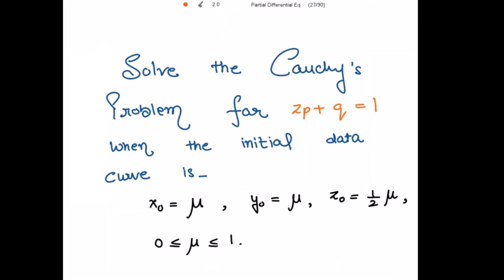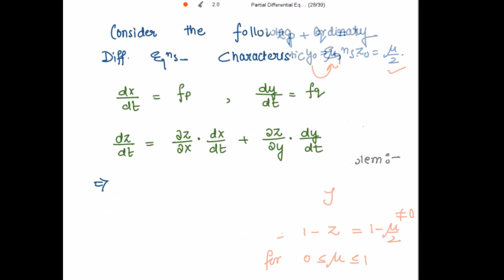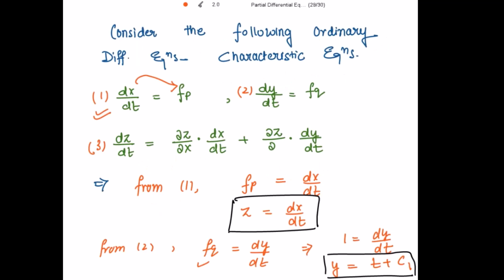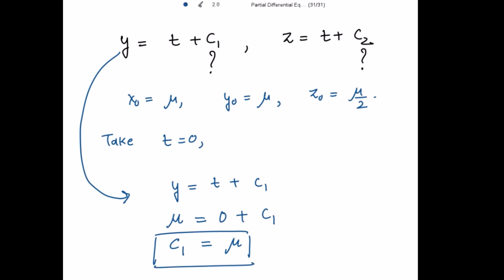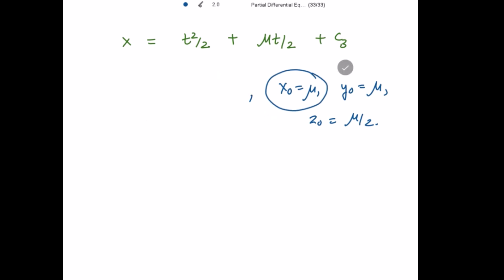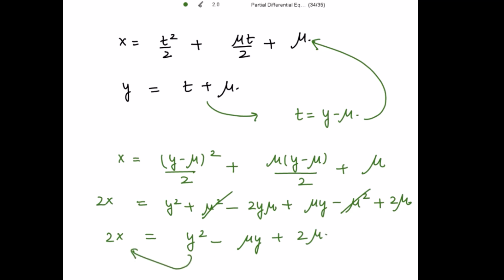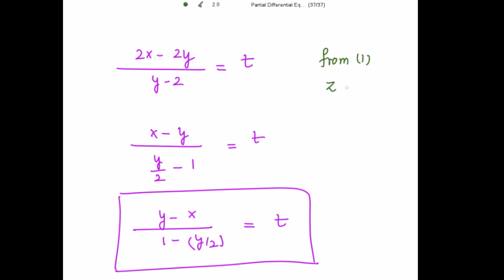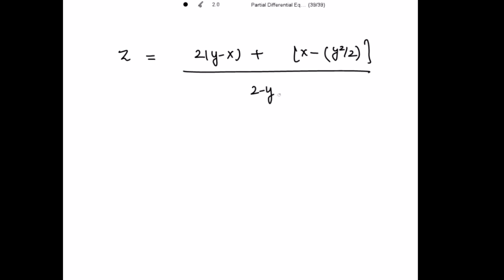Solve the Cauchy Problem for zp + q = 1 | Partial Differential Equations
Solve the Cauchy Problem for zp + q = 1
Solution of cauchy Problem for First Order pde
Solve the Cauchy Problem
Solved Example of Cauchy problem
Solve the Cauchy Problem for first order partial differential equations

Resolver el problema de Cauchy para ecuaciones diferenciales parciales de primer orden

📚About : Solved the Cauchy Problem for
zp+q = 1 when initial Data Curve is given